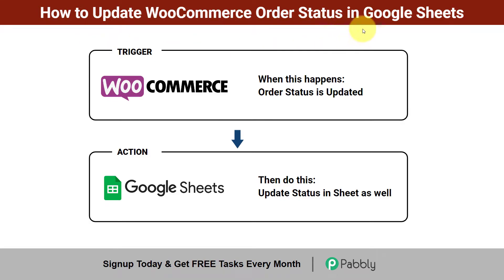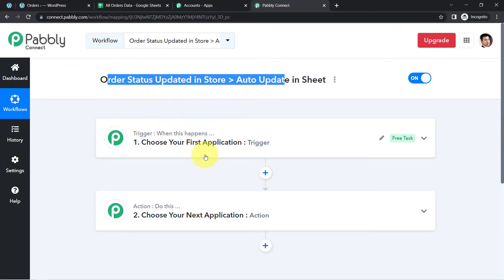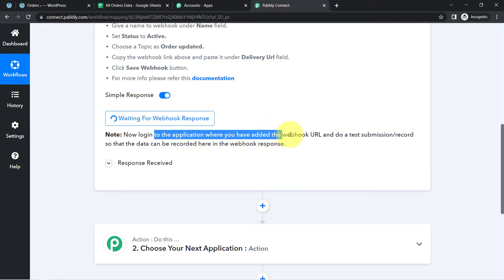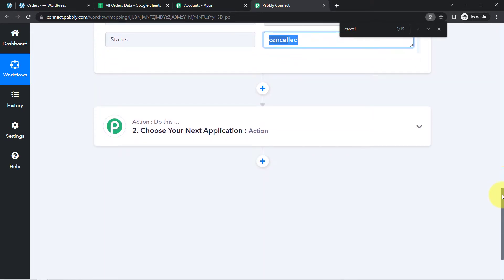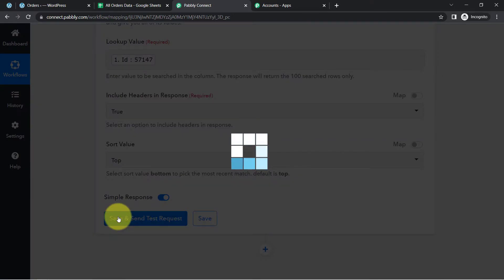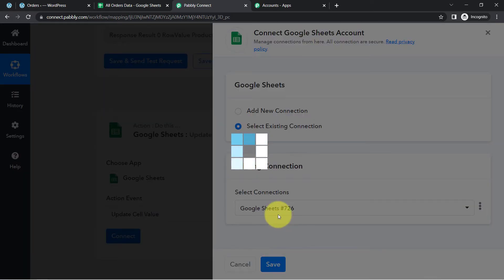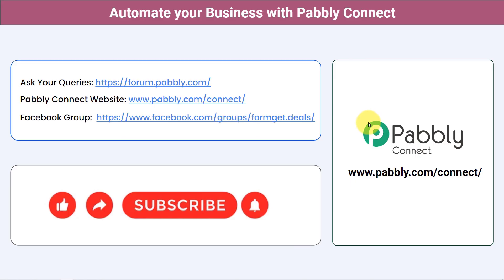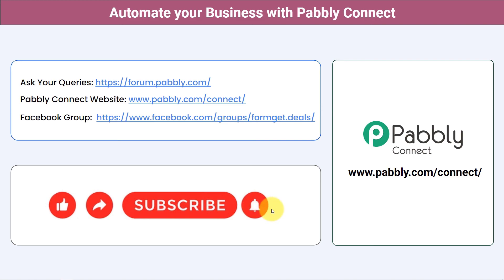How to Update WooCommerce Order Status in Google Sheets - WooCommerce Google Sheets Integration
In this video, we will learn WooCommerce & Google Sheets integration, where you can automatically update WooCommerce order status in Google Sheets with the help of Pabbly Connect software.